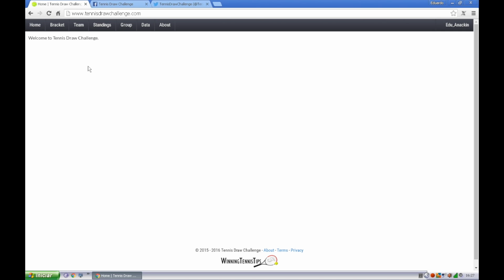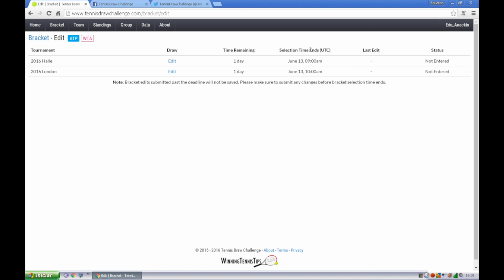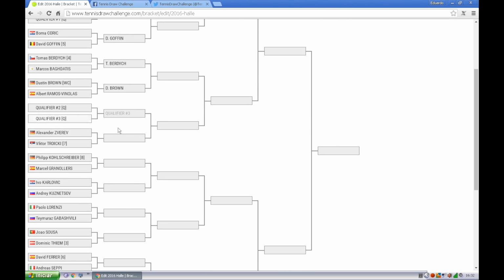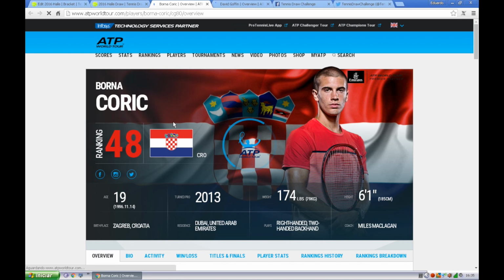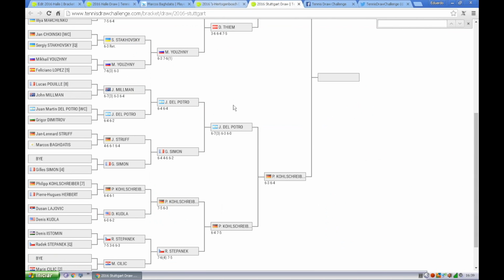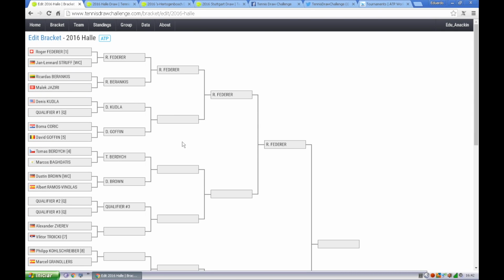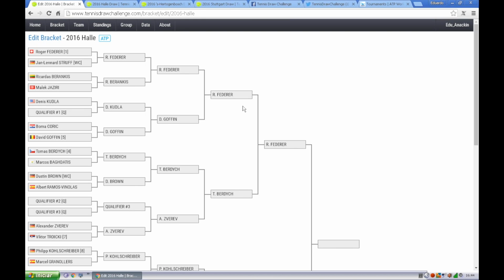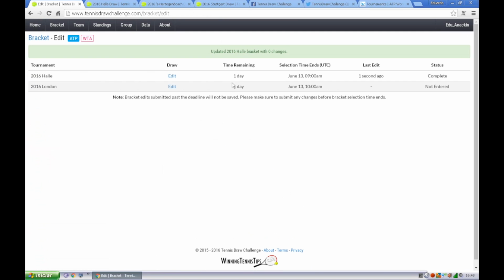Tips for Bracket format - Tennis Draw Challenge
Edu Anackin gives you some tips to play better the bracket format. The video is a bit long but it's worth it!